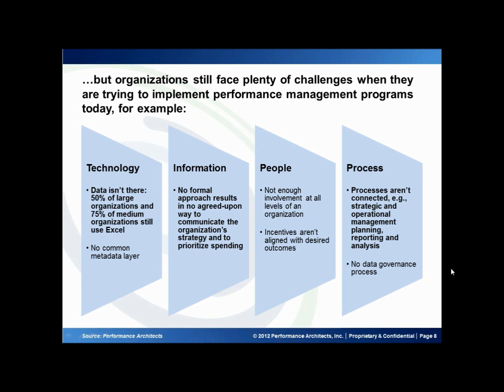"Getting Started with Financial Analysis and Reporting: A 'Quick Start' Case Study" Webinar Snippet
If you're struggling to get visibility into your organization's financial information out of your general ledger (GL) and spreadsheets, or if you want access to improved financial reporting and analysis technologies but you're worried about the cost, then this webinar is for you!  We will illustrate how to get started through a real-life case study about an organization that experienced the same challenges that you're facing.